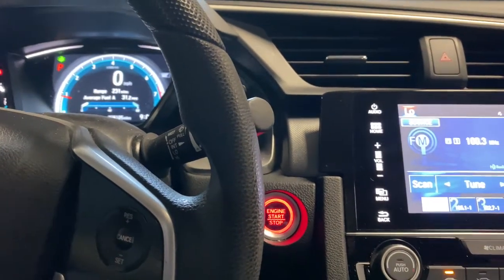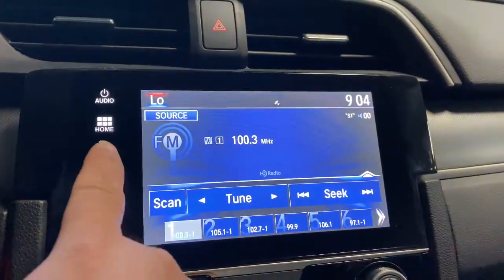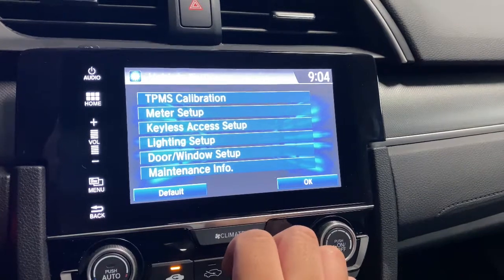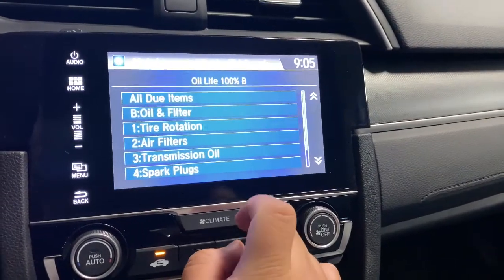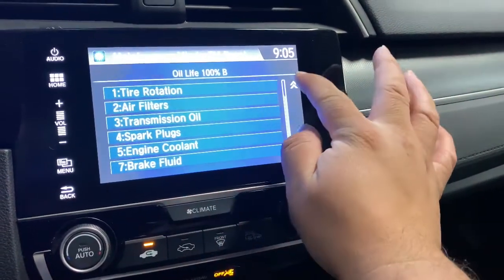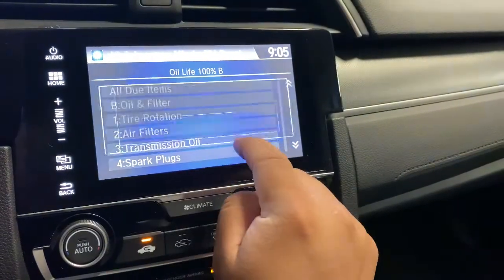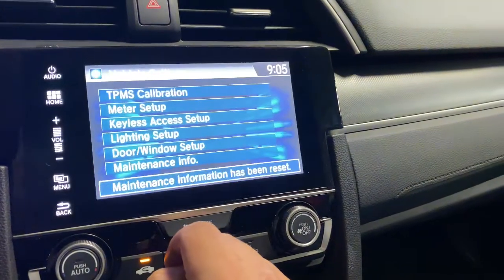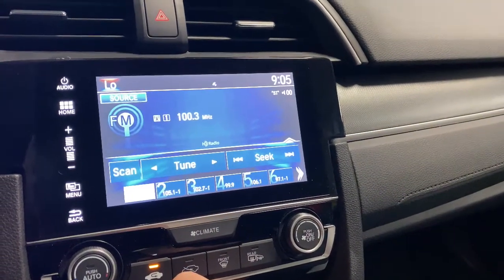Reset Oil Life - 2018 Honda Civic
How to reset your oil light or oil life on your 2018 Honda civic